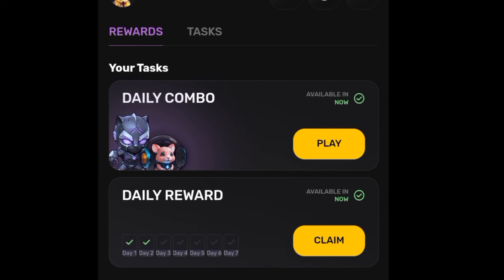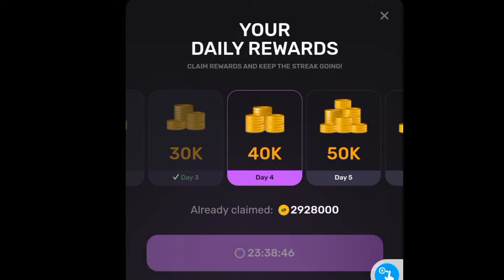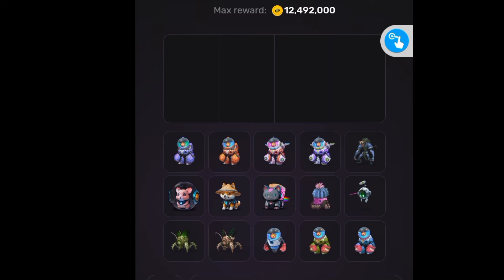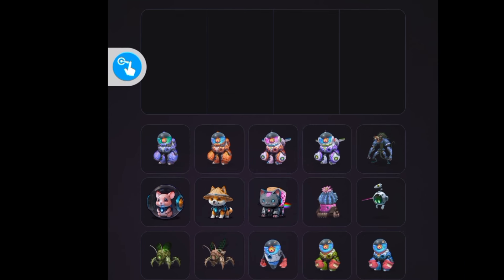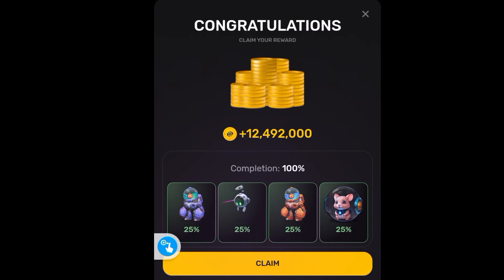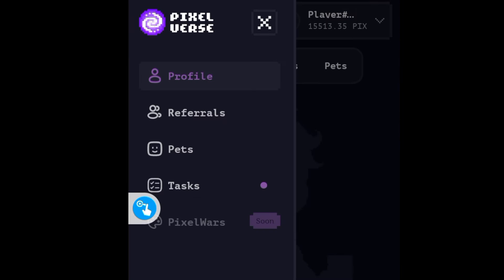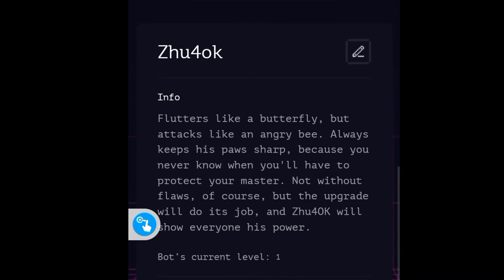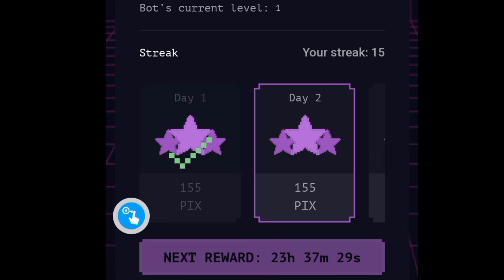PIXELTAP BY PIXELVERSE DAILY COMBO FOR TODAY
USE THIS CODE TO GET 500PIX👉mcemuchaca